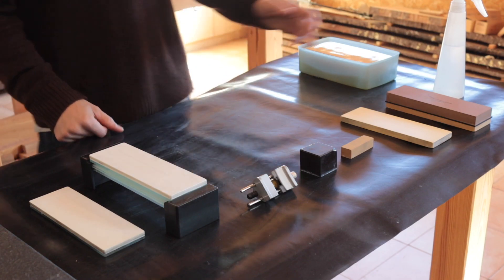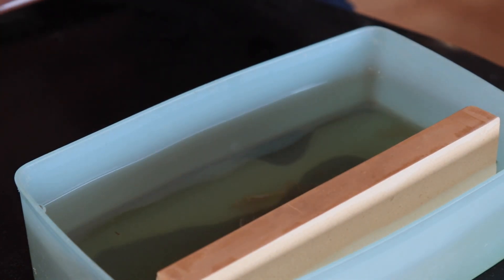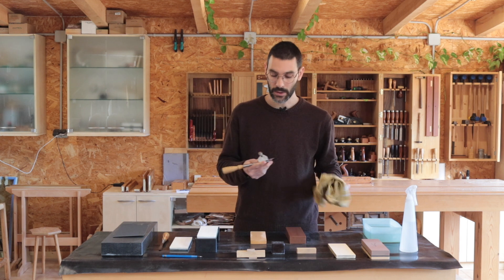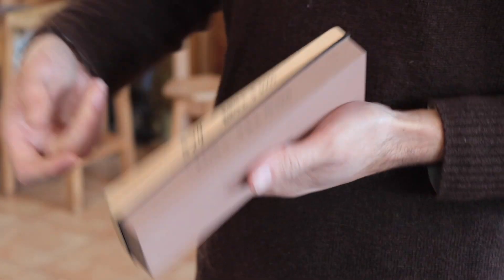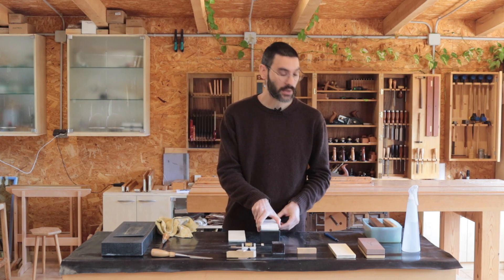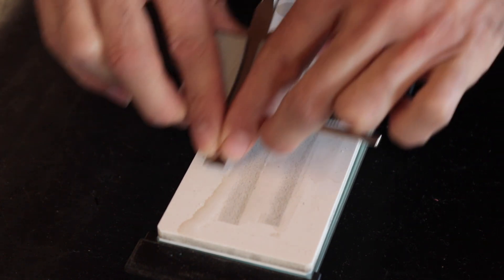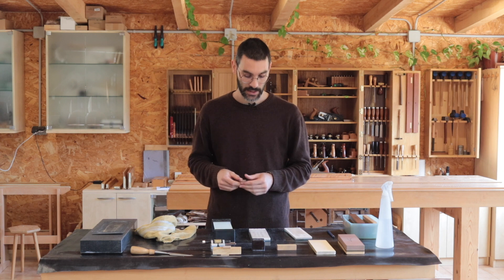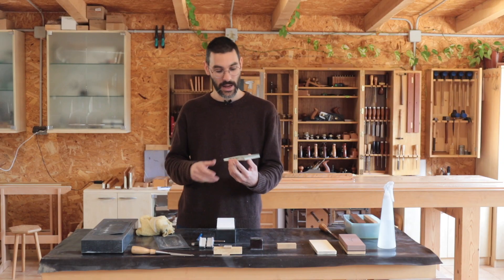My recommendations for sharpening stones